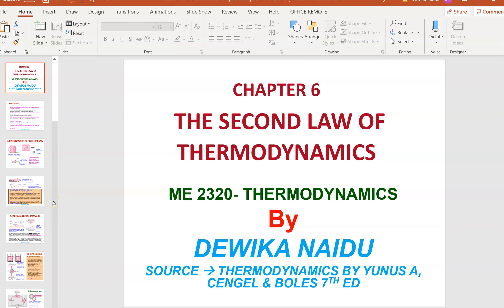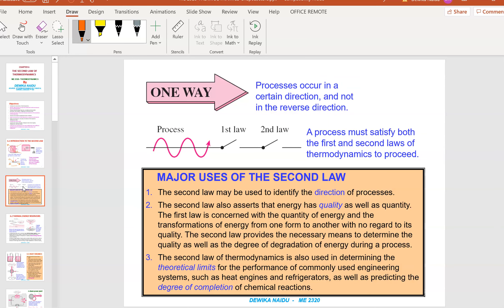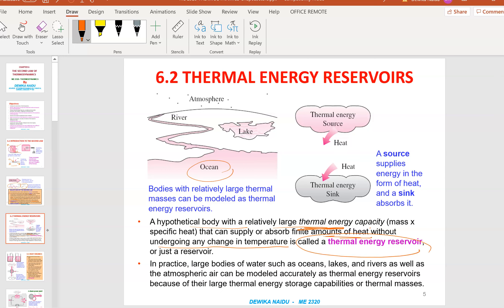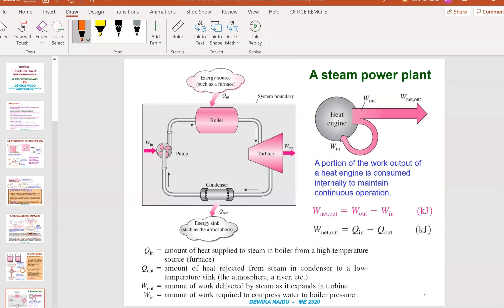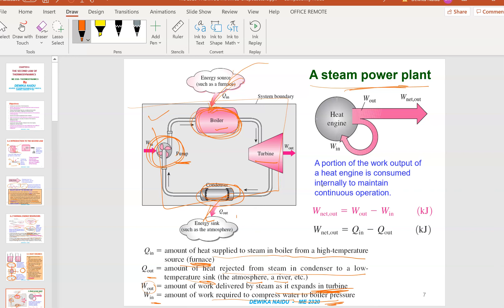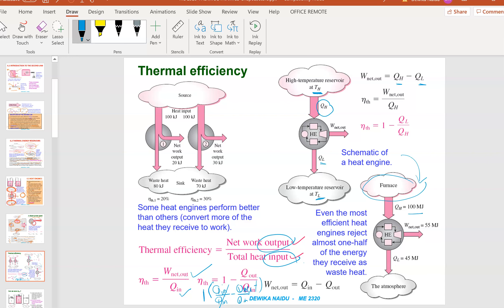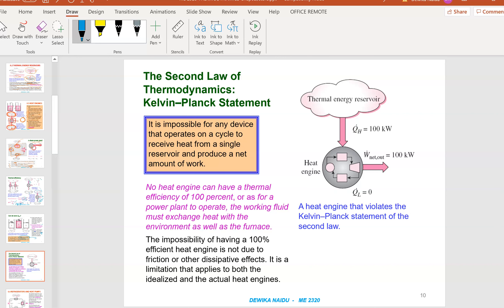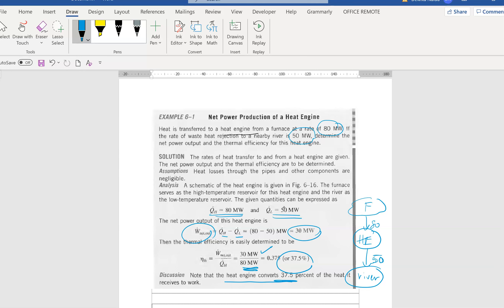Thermo Chap 6 (Part 1 of 4)